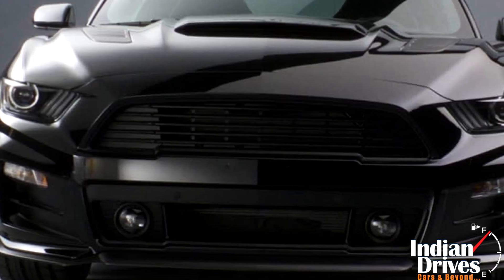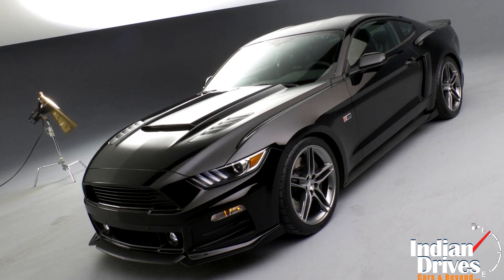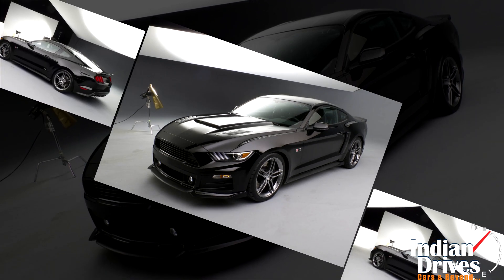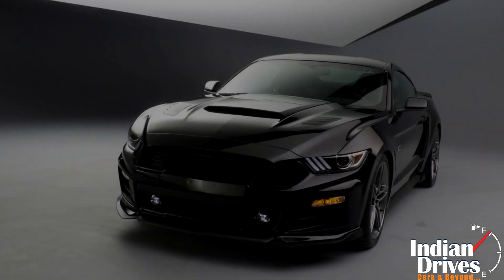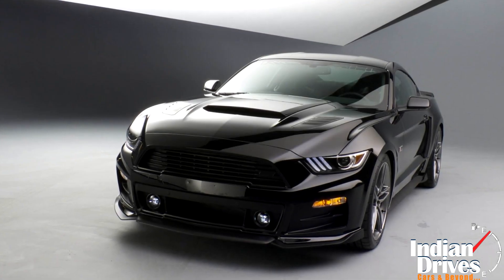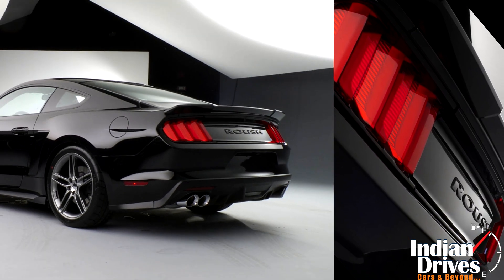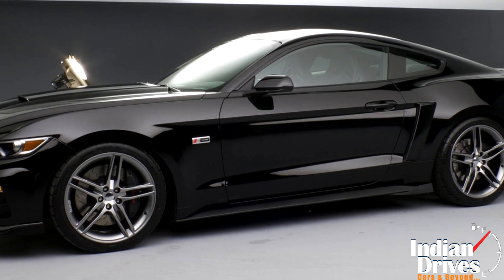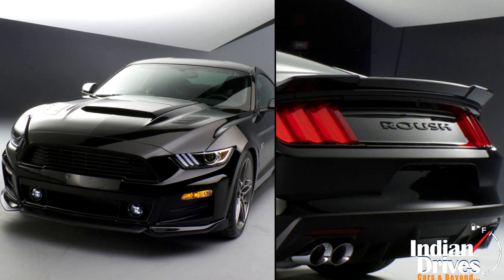2015 Ford Mustang Revealed With Roush Tuning Kit !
Reportedly, first snapshots of Roush tuning program for 2015 Mustang are leaked on wire. Pictures portray an aggressive aerodynamic kit plugged with entirely new front fascia and grille. Nose reported to have been extended by a few inches. The hood adorns vents and scoop.
Meanwhile at the rear, fascia is changed and a spoiler added. The 20-inch wheels deployed for weight reduction addictive like front splitter and rear diffuser.
As per the categorized data, tuner has provided various kits for various trims.
Hence, pricing is not yet announced.